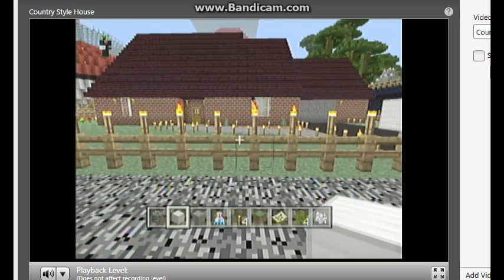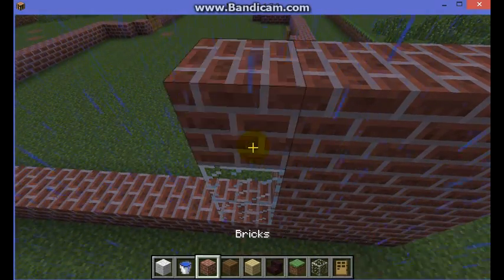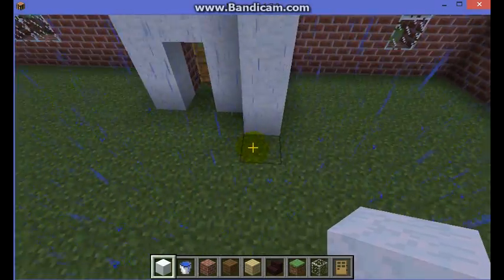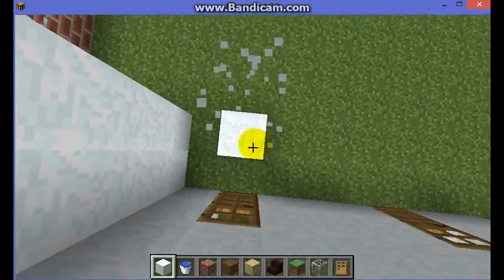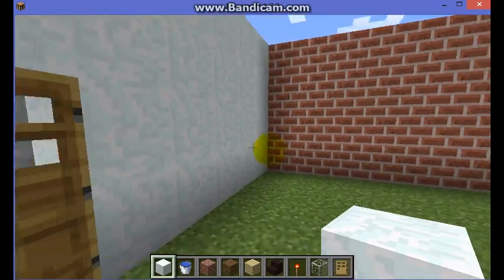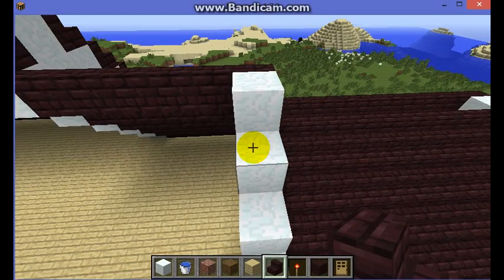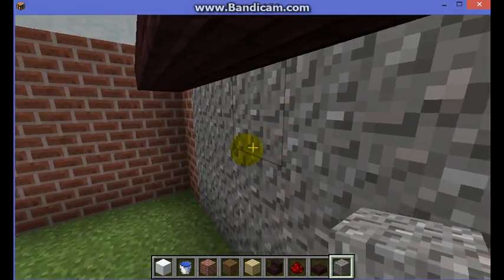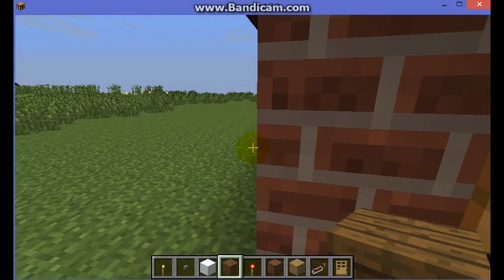Minecraft Country Style House Tutorial (combined)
A reupload of the first and so far only tutorial.
made easier to find all parts.